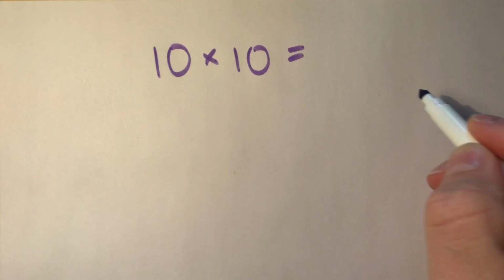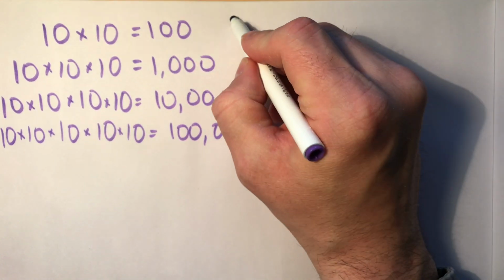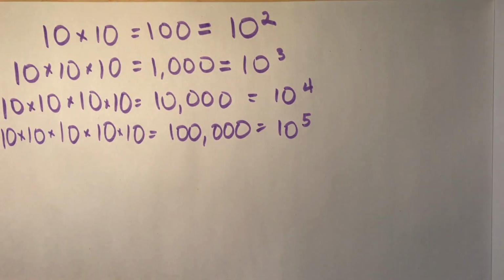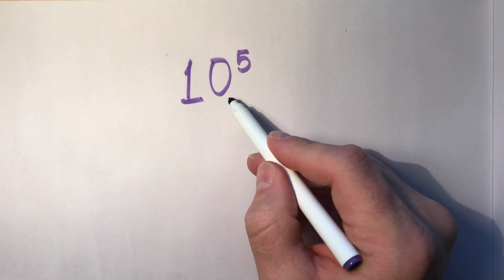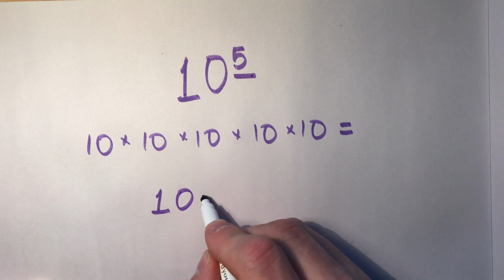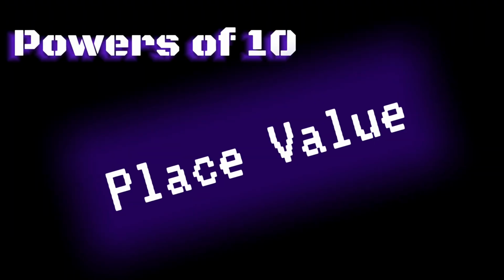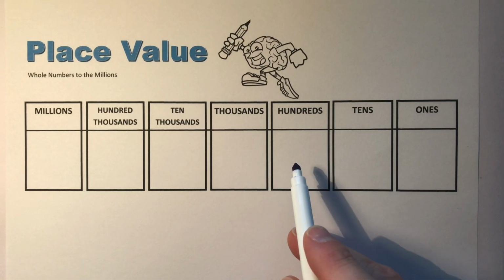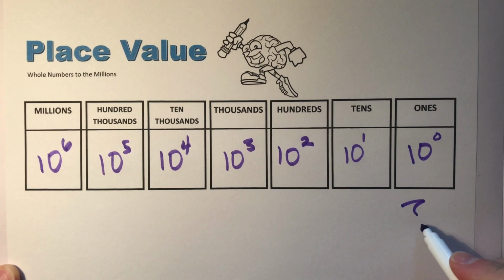QQDL7179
This video is an intro to the Powers of 10. Sorry, it's not about a superhero, it's an important concept in math!

Standards:
CA-CCSS 5.NBT.1-2